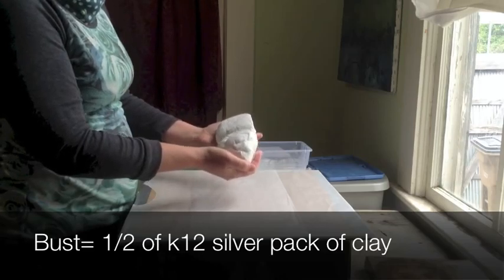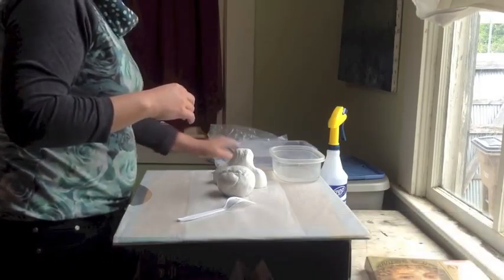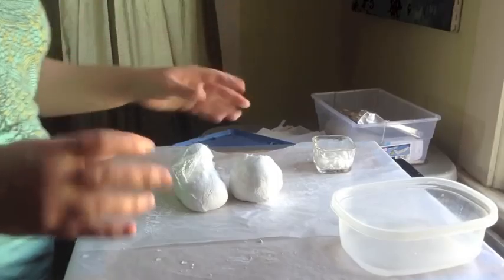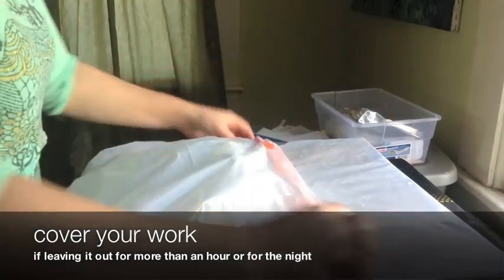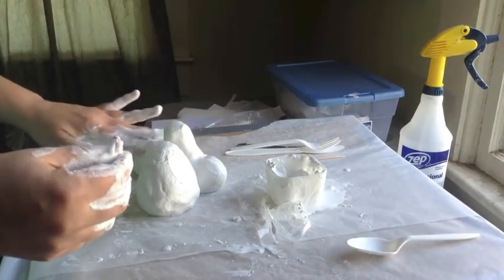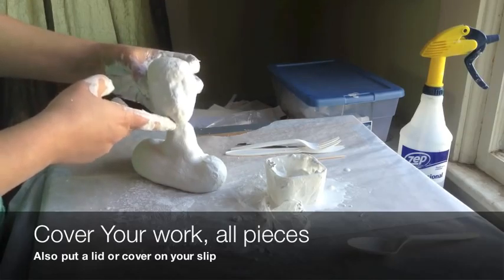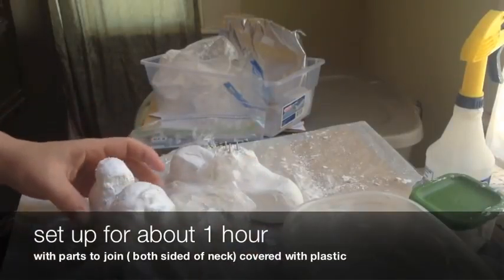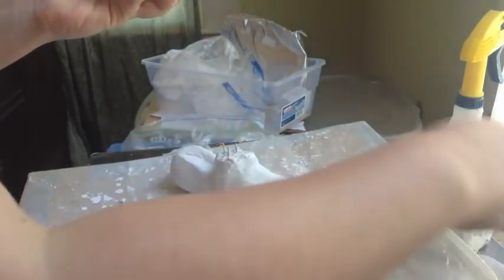McMillin A Studio205